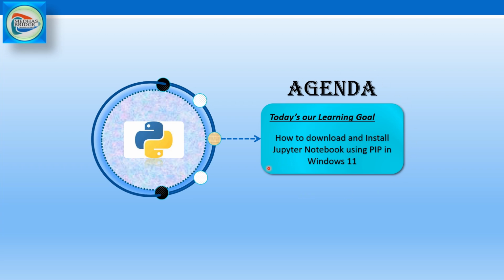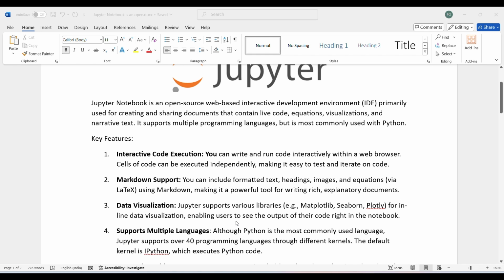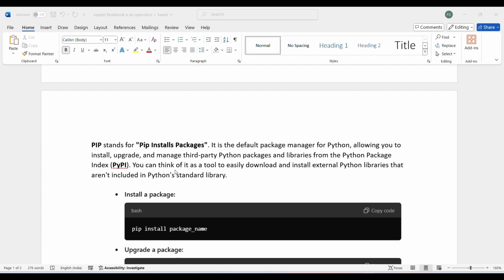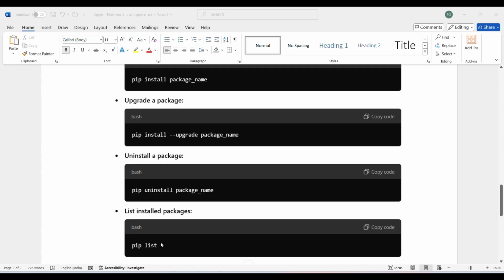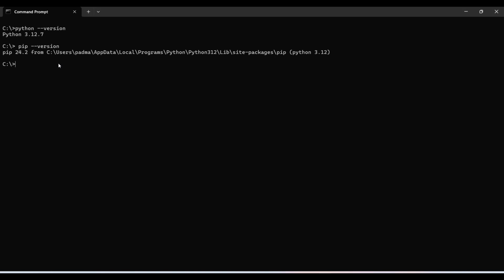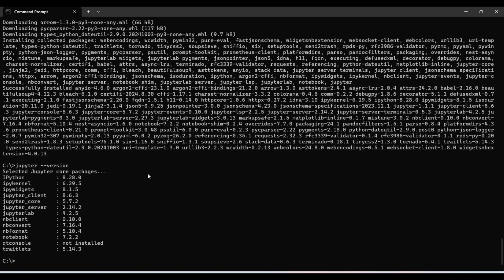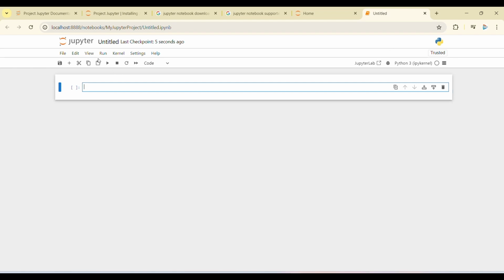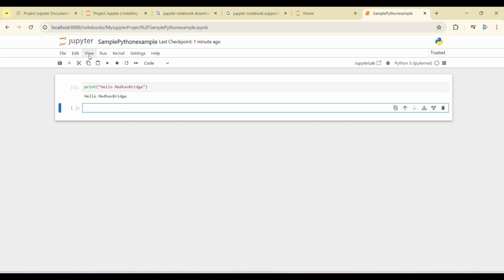download and install Jupyter Notebook in windows 11 using PIP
how to download and install Jupyter Notebook in windows 11 using PIP